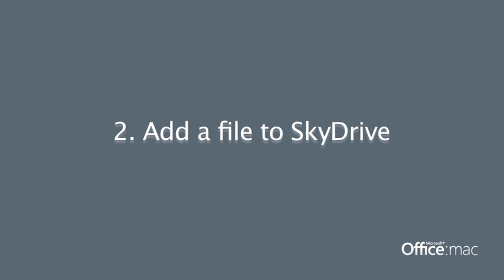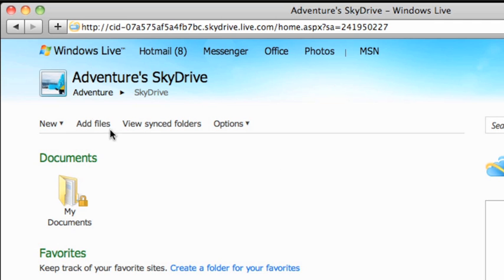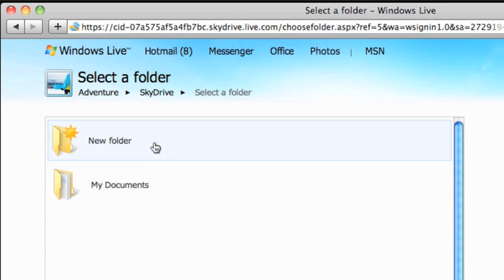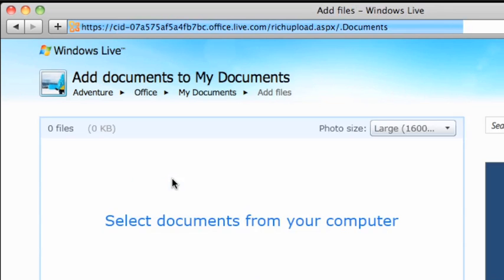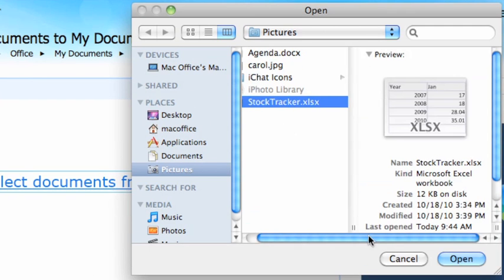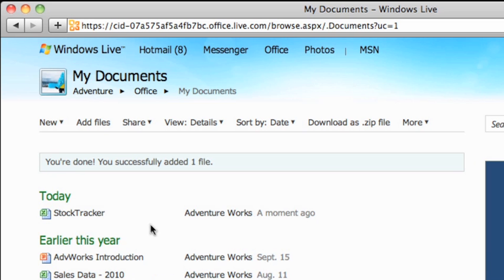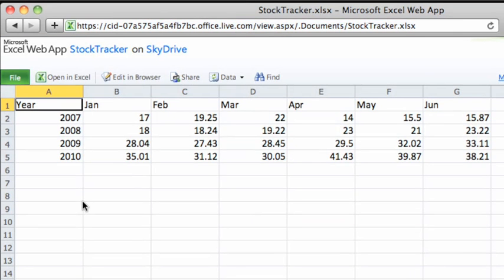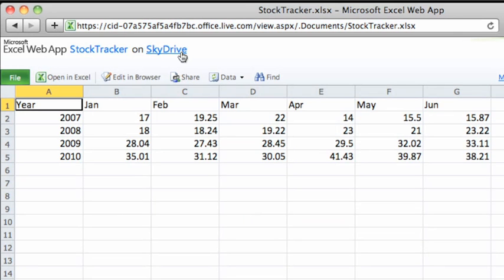Lesson 2 of 5: Add a file to SkyDrive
Access and edit your files from anywhere - Did you know that you can save, edit, and share your Office for Mac files online for free, from any computer with a Web browser and Internet connection? Watch this video series to learn how.